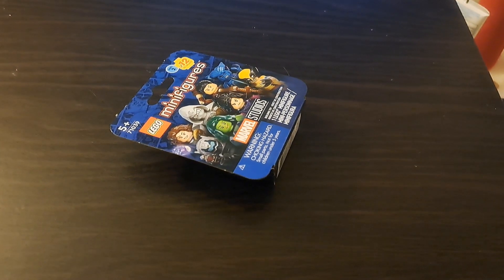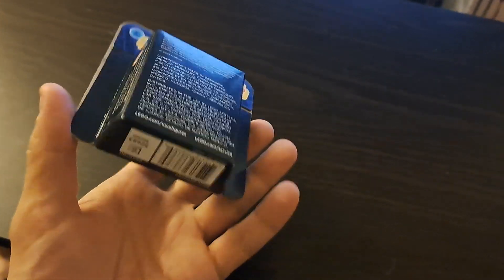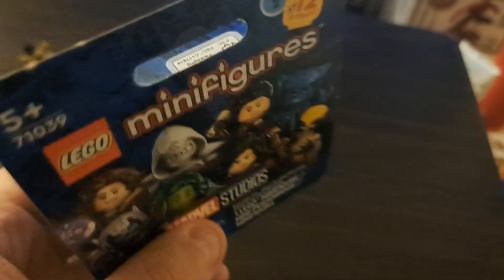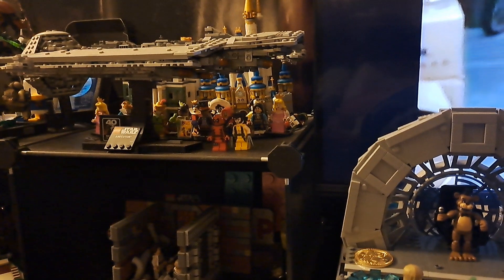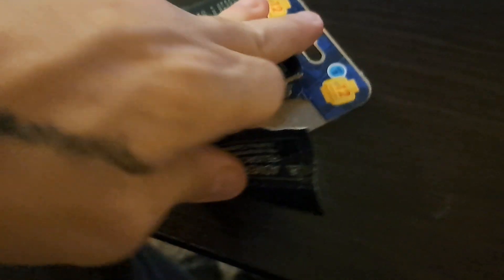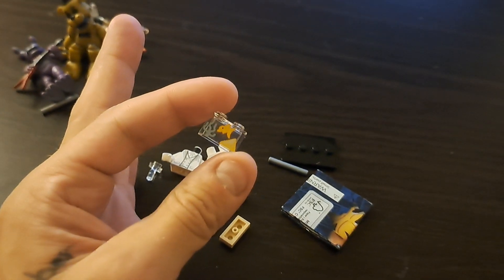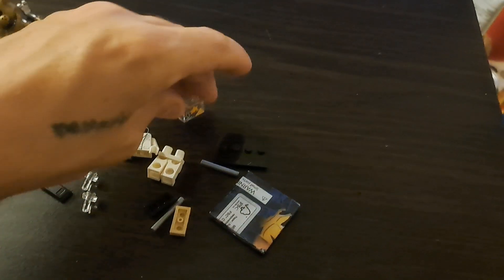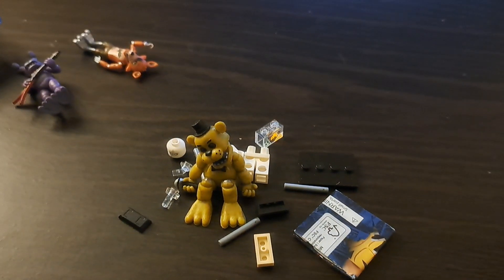My first LEGO minifigures Marvel Studios series 2 blind box unboxing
My first blind box.